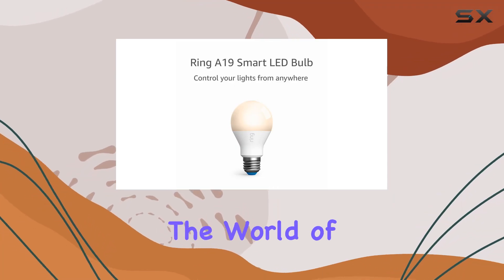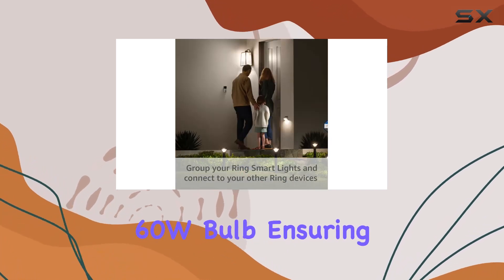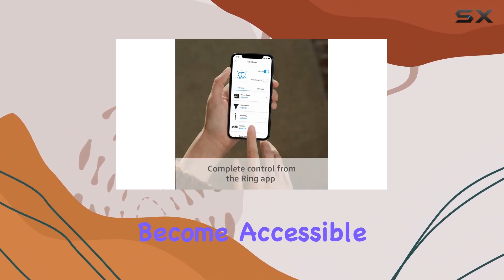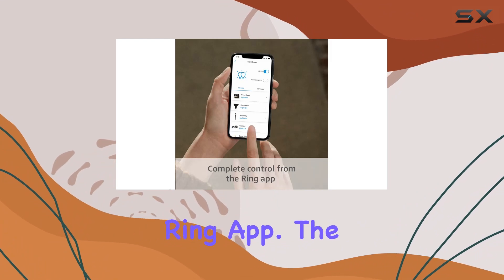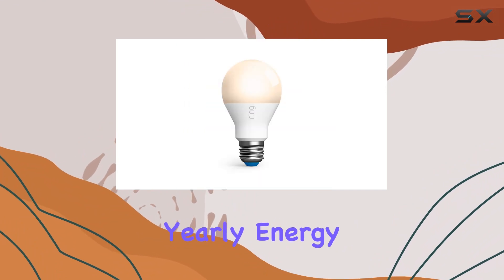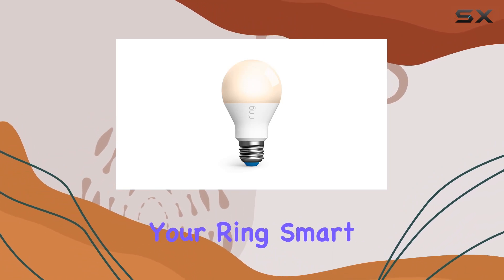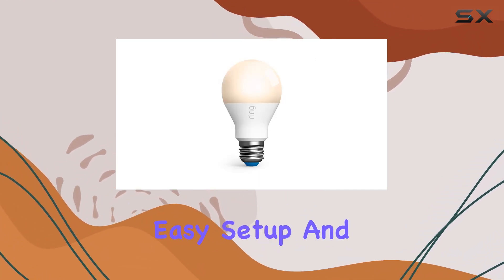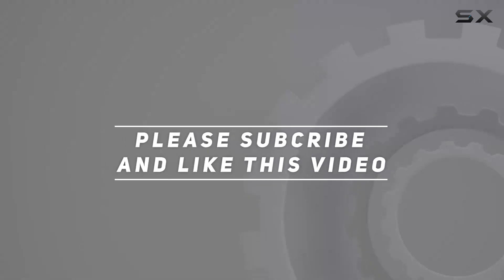Smart Lighting Revolution: Ring A19 LED Bulb Review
0:00 Intro
0:06 Review

Things that we mentioned in this video:
Ring A19 Smart LED : B07YP9VK7Q